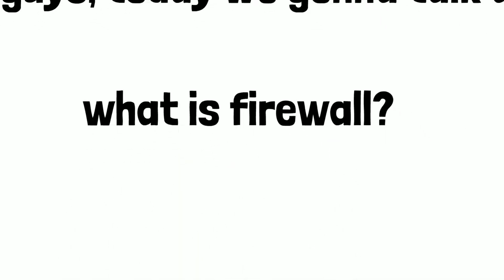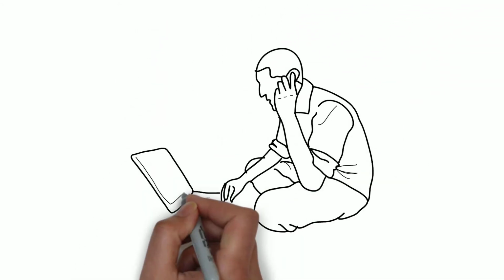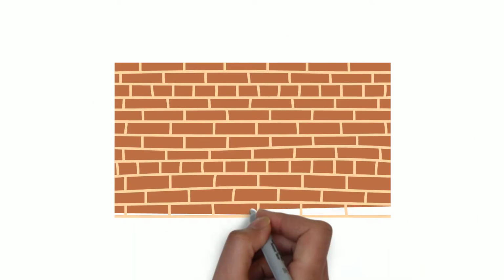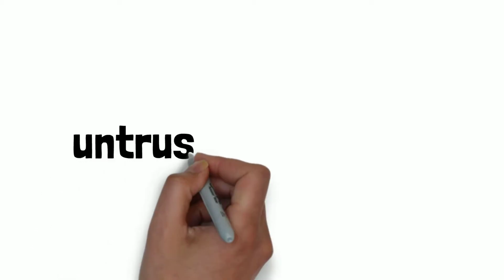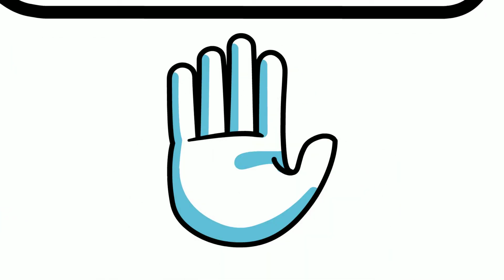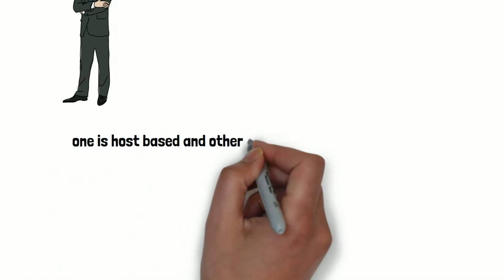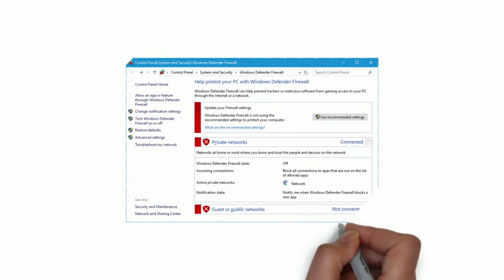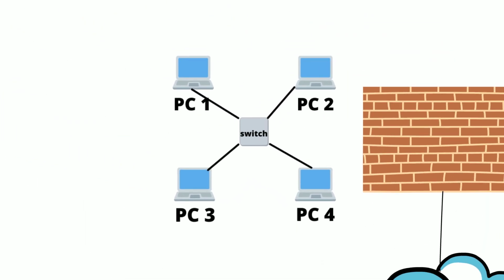Firewall | What is a firewall | How a firewall works?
Firewall is combination of both hardware and software to protect the computer from malware. Hope you all enjoy this short video about firewall :)